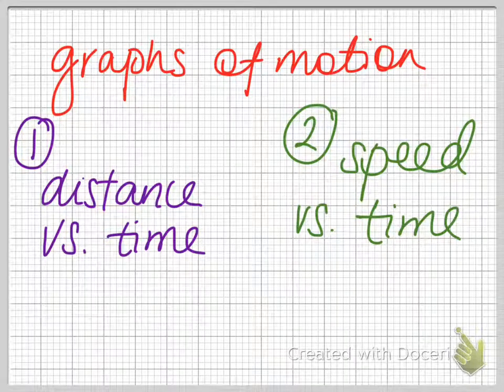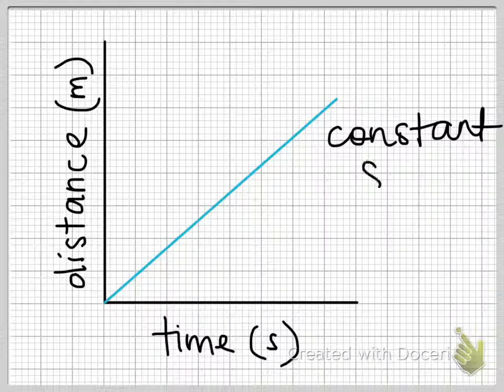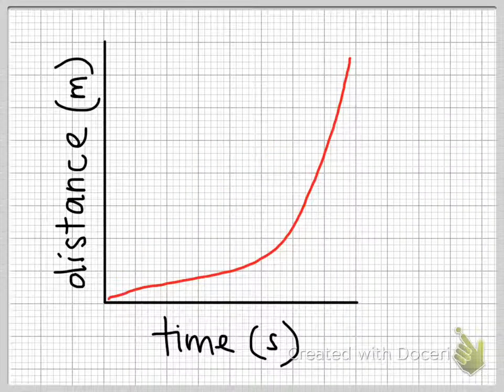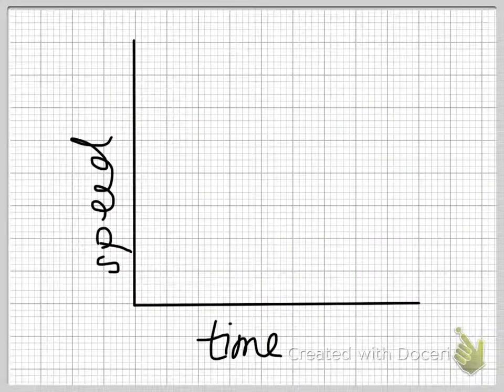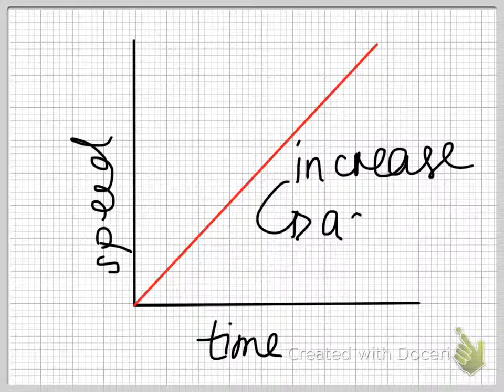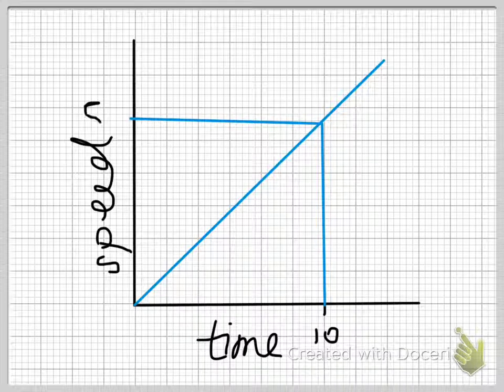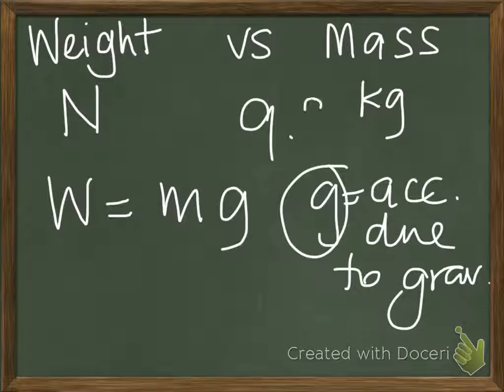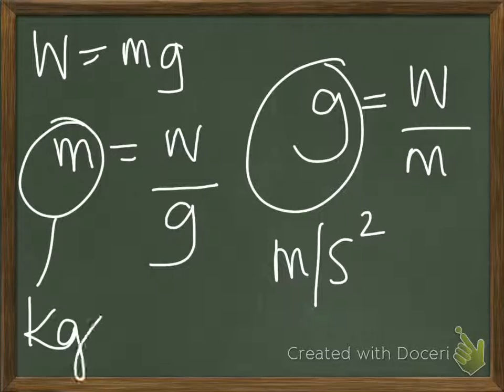A&C part 2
Graphs, mass and weight.